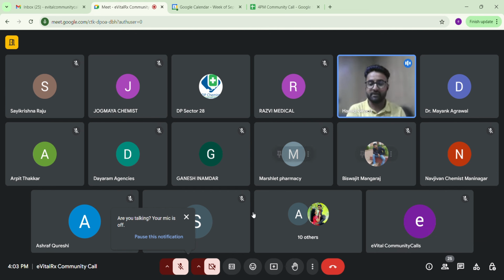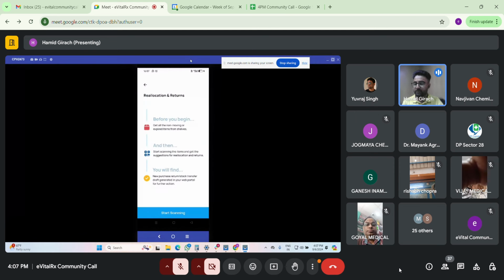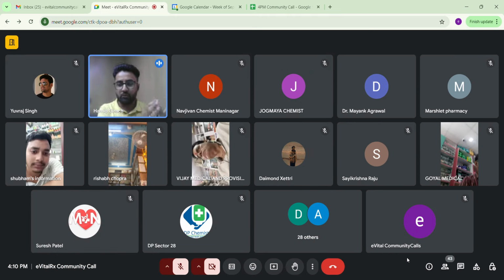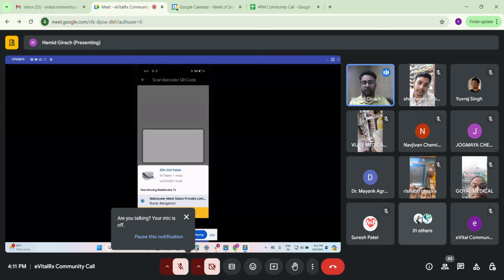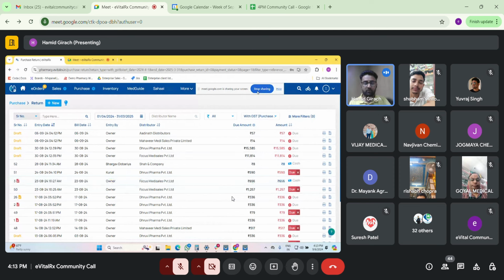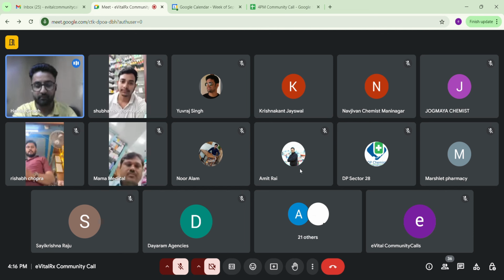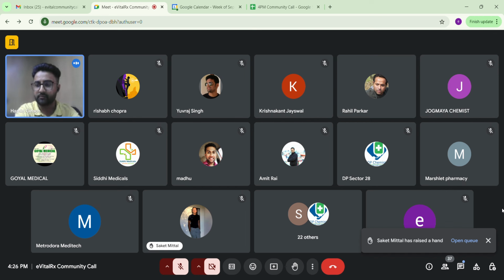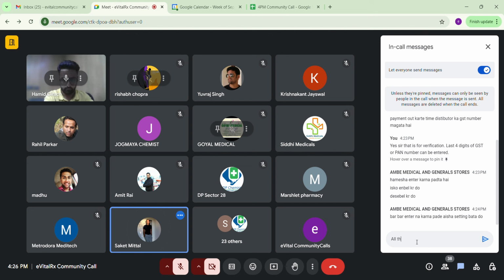Managing Slow-Moving & Non-Moving Inventory is now easier & faster. (06 Sept, 2024)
0:00 Introduction
1:11 Non-Moving re-allocation for Multi-Location pharmacies
2:46 Re-allocation Demo
7:02 Non-Moving Returns for retail pharmacies
7:57 Return by Scanning - Demo
10:19 Summary of the Return & Re-allocation Tool
11:18 Question & Answer session

Everyday at 4 PM, at eVitalRx, we hold virtual meetings where our current, prospective customers (Chemists) can join and learn about products, how to run their pharmacy operations smoothly, grow their business and ask questions. View our detailed event calendar below :